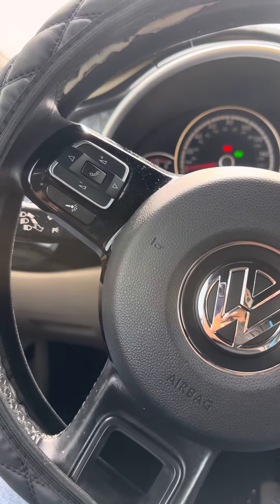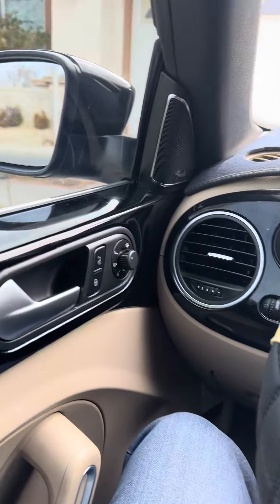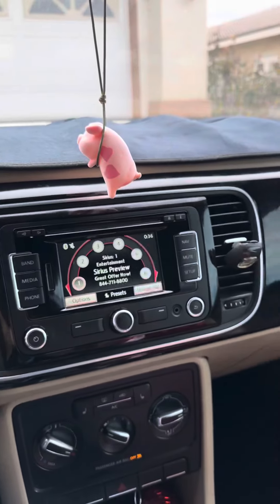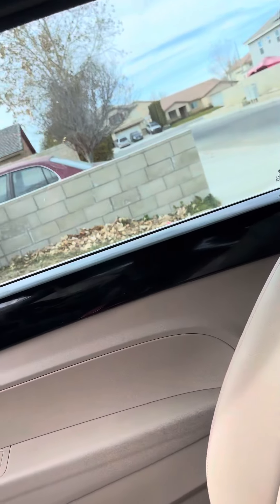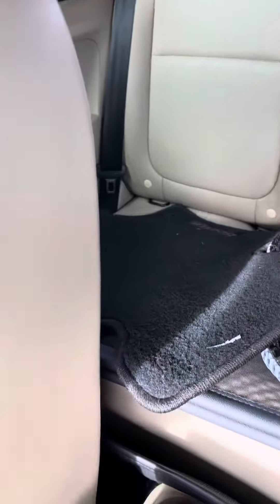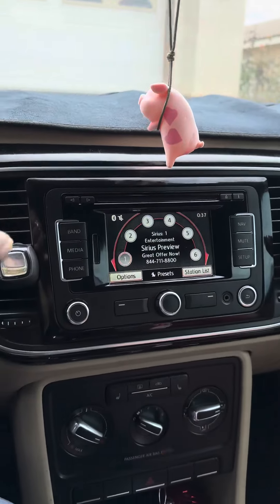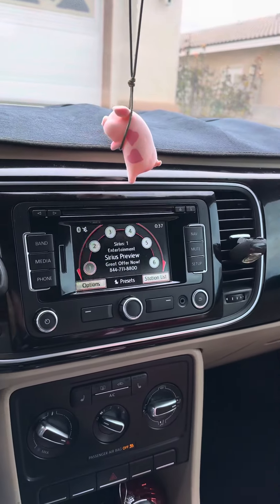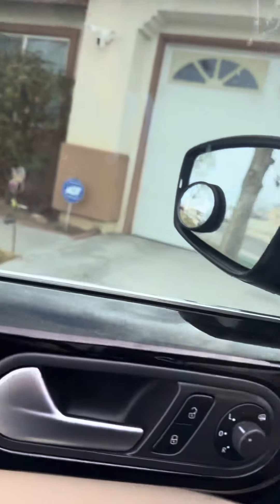My New Beetle Inside view check it out you all.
I am working on Accessories for Miracle I bought another wind deflector, seat covers, custom floor mats, cleaning supplies, air freshers,  vent flowers , and a few bling items.